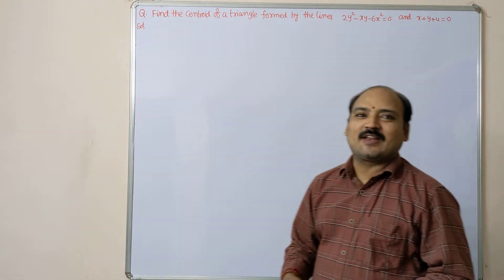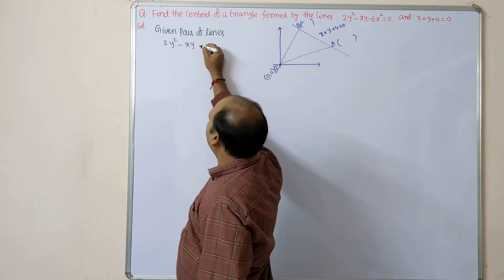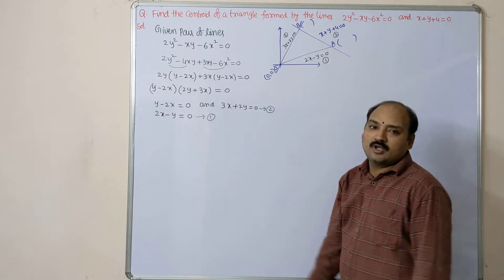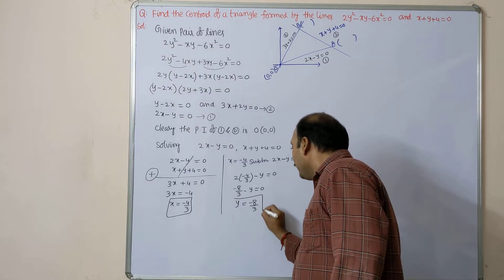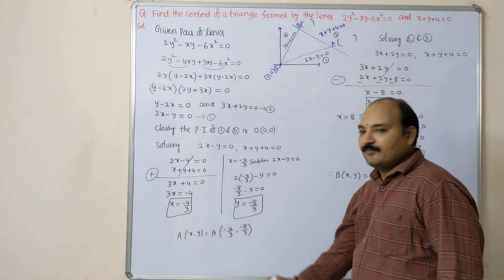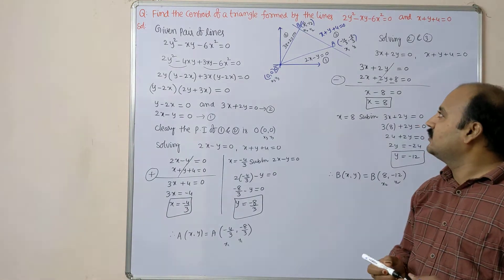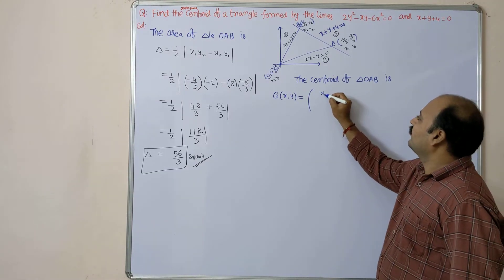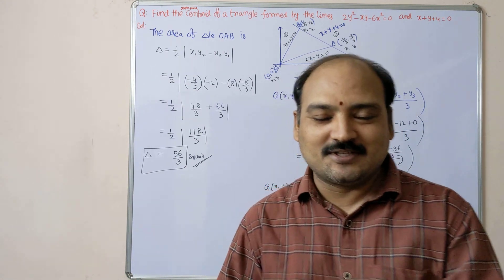find the area of triangle and Centroid of triangle formed by the pairof lines 2y²-xy-6x²=0andx+y+4=0